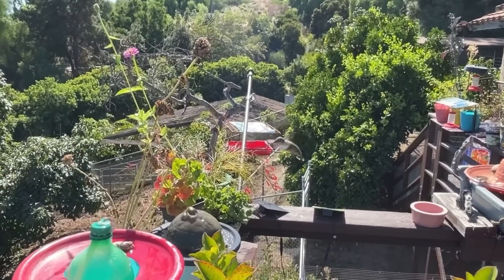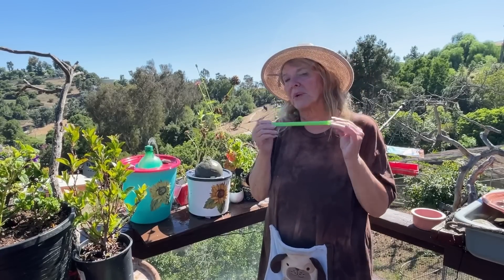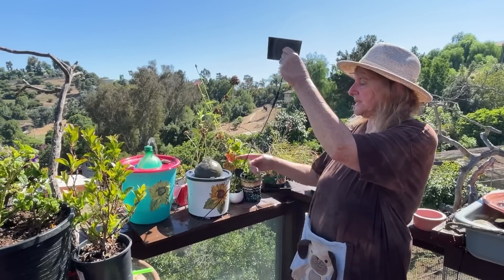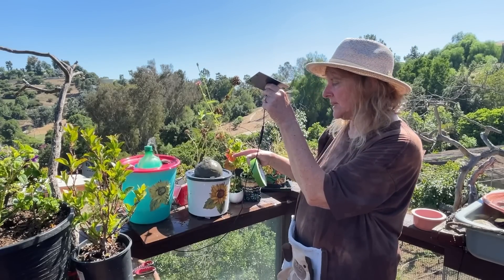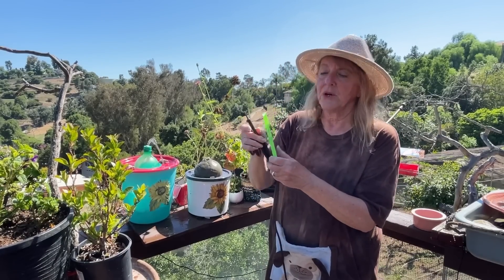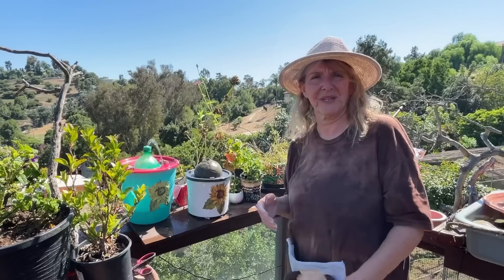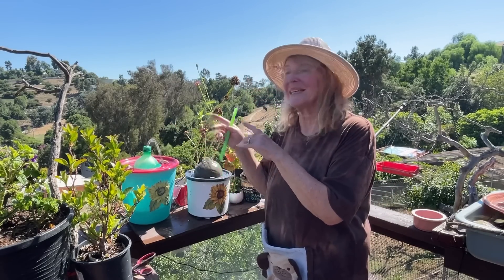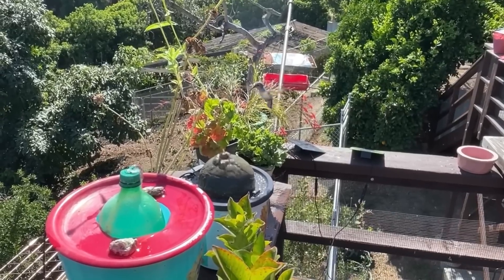Slow the Flow * How to Make a Solar Fountain for Hummingbirds Endless Water Bird Bath DIY Easy Fix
How to slow down water in Solar fountain. DIY Solar Fountain for endless water for birds in the Garden, but when the water flows too fast for little hummingbirds, here is a way to slow the water down, and see a hummingbird come right to me as I slow down a fountain, so cute.

50 Bird Species of California, Singing Nature Sounds Solar Fountain, Feeding Hummingbirds Wild Birds